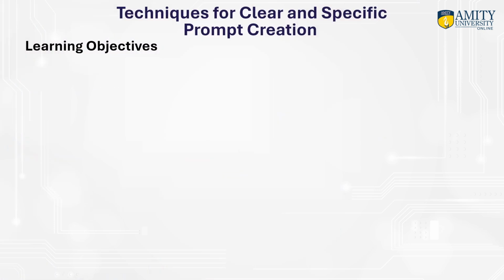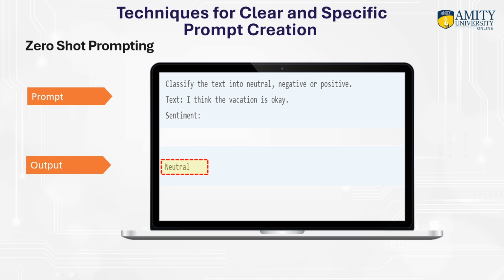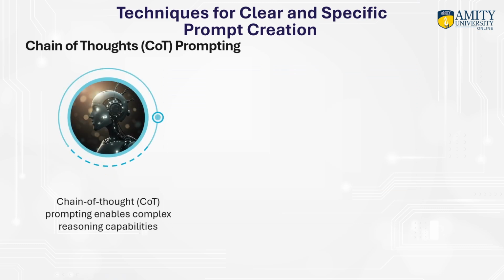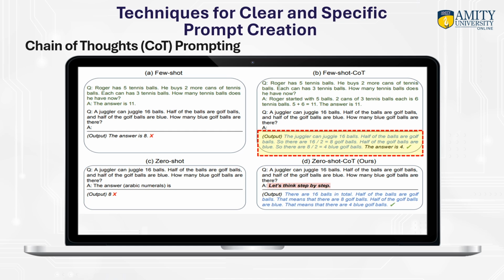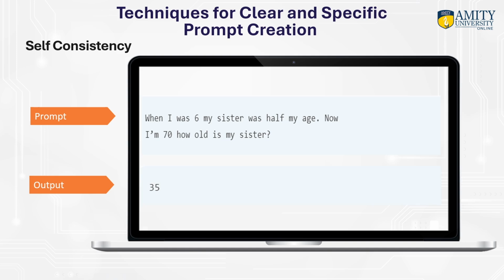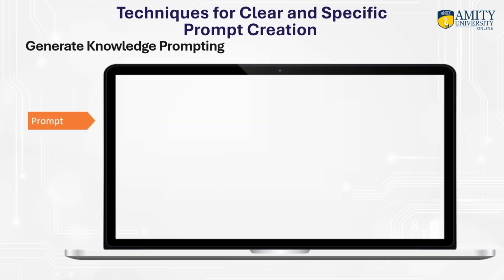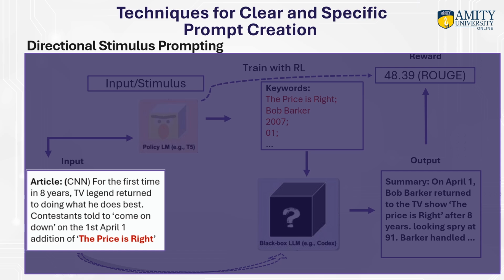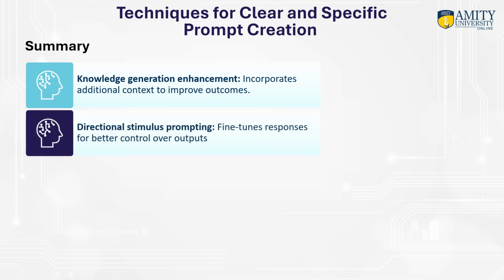Class 05 Techniques for prompt creation